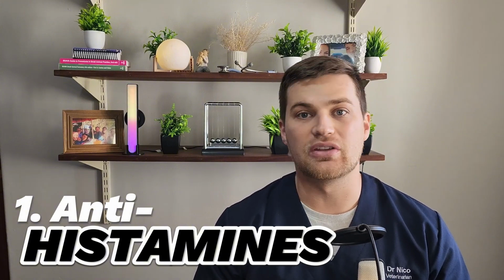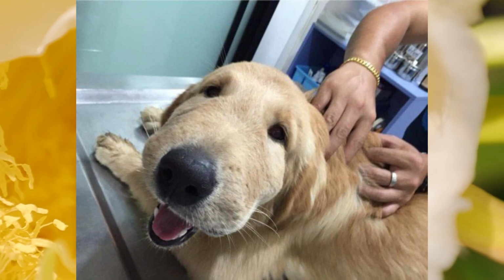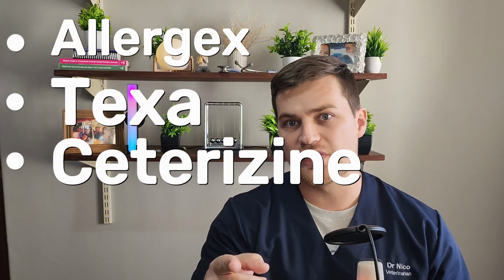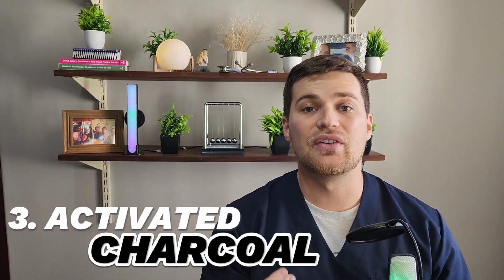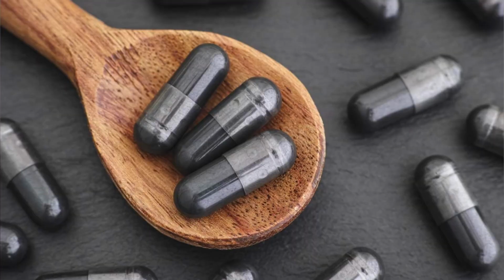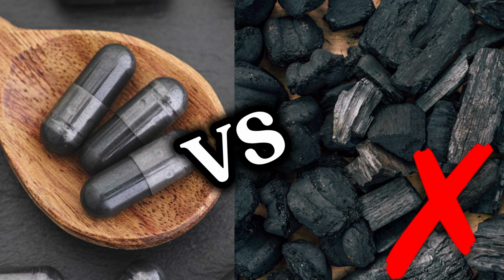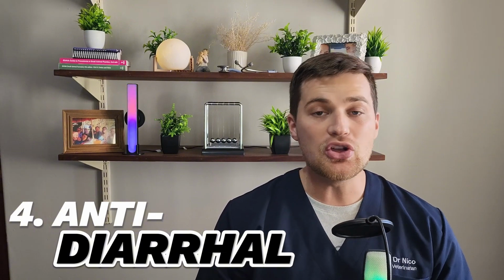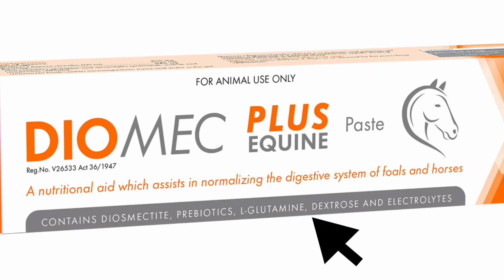Pet Emergency Kit MUST HAVES (Part 1)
In this video, we will walk you through some essential medications every pet owner should have on hand for emergencies. Whether you have dogs or cats, being prepared can make a huge difference in your pet's health and safety.

List
- Anti-Histamines
- Paracetamol (for dogs only)
- Activated Charcoal
- Anti-Diarrheal Medication
- Dewormer
- Electrolyte/Prebiotic Solution
- Laxative

A well-stocked pet first aid kit is a must-have for every pet owner. These medications can help you handle common health issues that may arise, giving you peace of mind and ensuring your pet's well-being. Always remember to consult your vet before administering any medication to make sure it's safe and appropriate for your pet.

For more pet health tips and emergency  advice, follow us on all social media. Stay prepared, stay safe! 🐾❤️